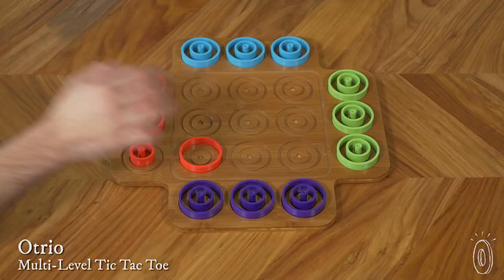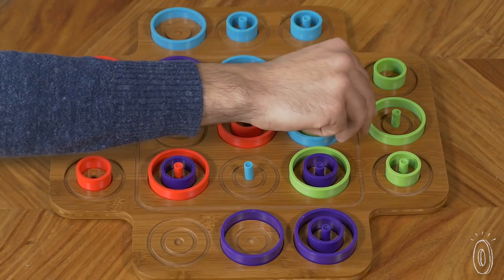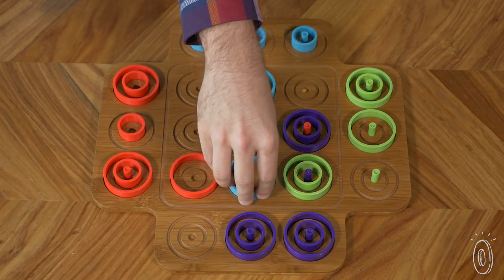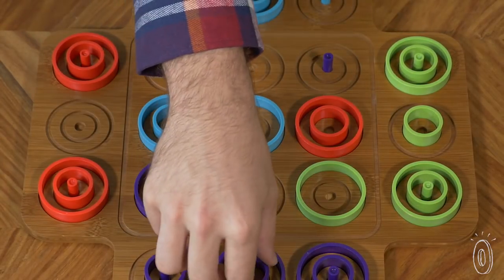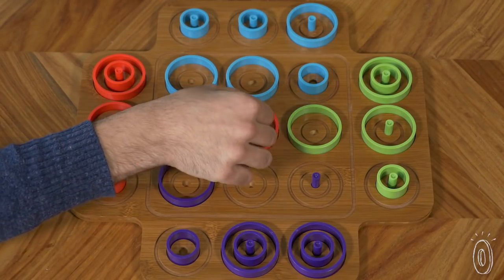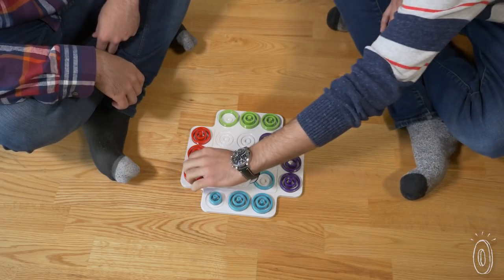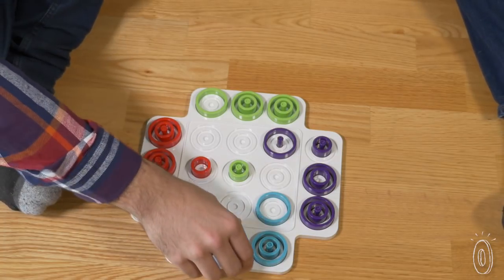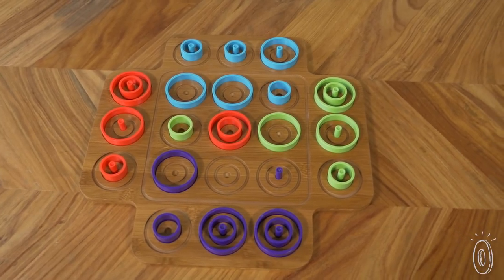Tic Tac TOTALLY more challenging & fun!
Otrio is an edgier, more complex take on the classic tic tac toe board game. With added layers of strategy and multiple paths to victory, we like to think of it as tic tac toe's cooler grandkid.

Each of the board’s nine squares has three concentric circles and each player gets nine corresponding circular pieces of one color. Players take turns placing one piece in any one of the circles. There are three different ways for you to win: three same-sized pieces in a row like in the traditional game; three different-sized pieces in ascending or descending order; or three concentric pieces in the same space.

All of these possible ways to win mean you’ll have to constantly multitask and plan ahead. And, as the game progresses, the colorful circular pieces create an artful, vibrant display.